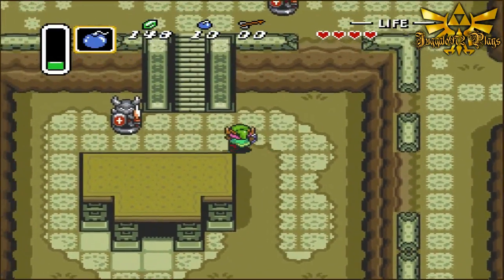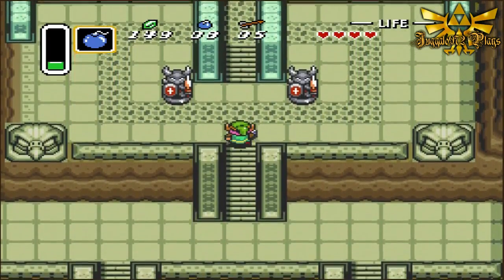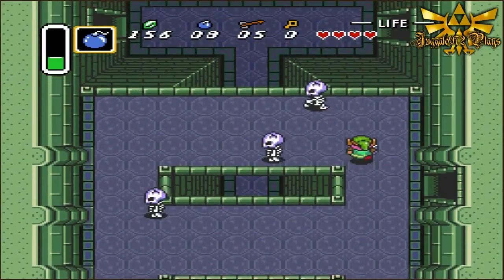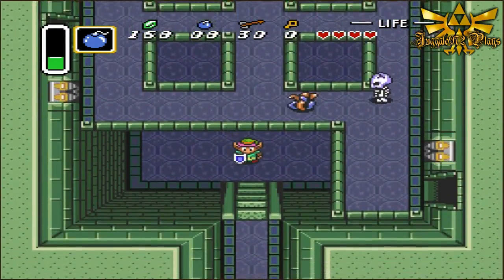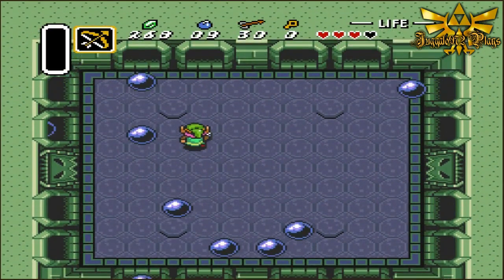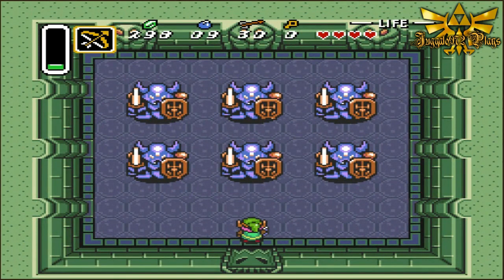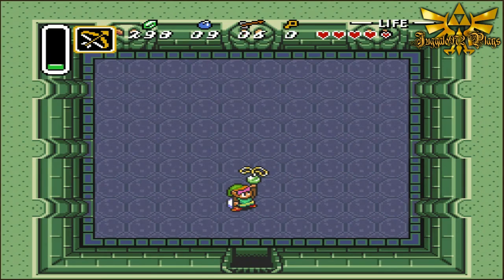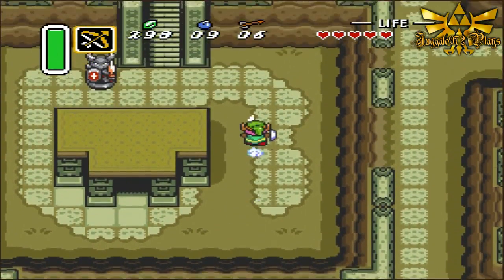Juggalo972 Plays Legend of Zelda Triforce of the Gods Ep 2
"The Eastern Palace, The Pendant of Courage"

In this episode we find ourselves searching Eastern Palace for the Pendant of Courage. Of course it's never THAT easy...